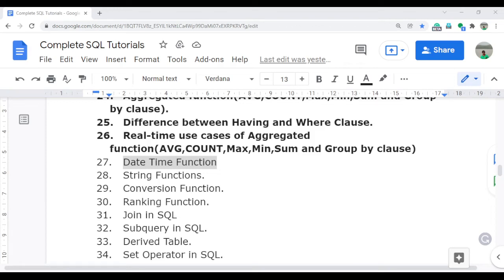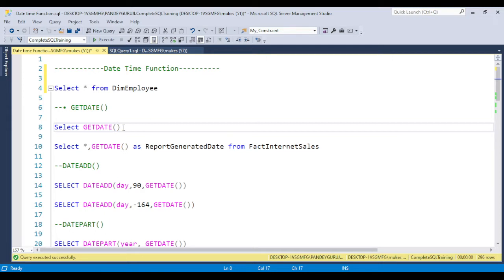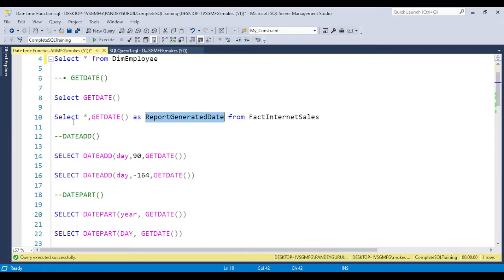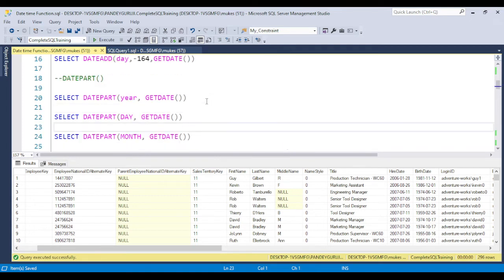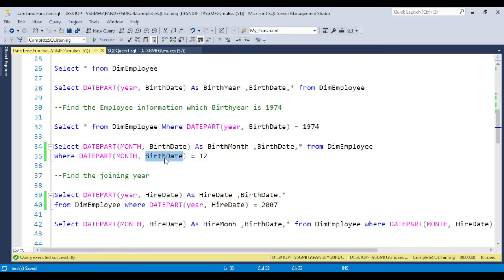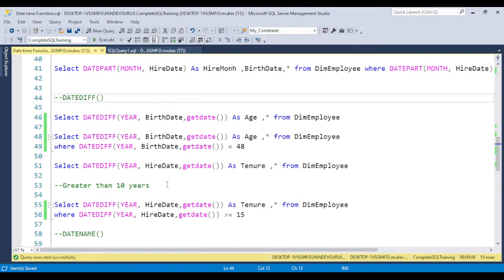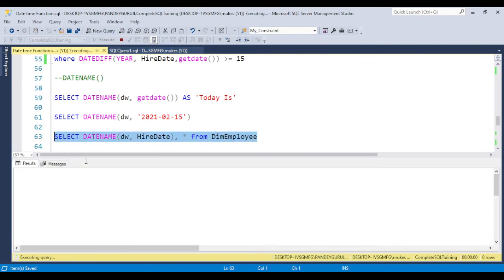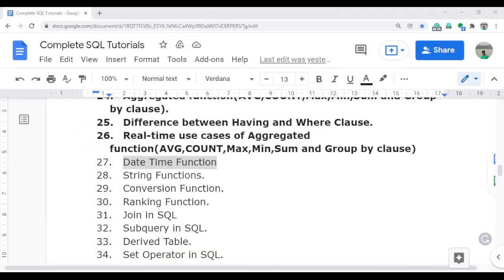27.Date Time Function in SQL|GETDATE(),DATEADD(),DATEPART(), DATEDIFF(),DATENAME(), EOMONTH()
This Video contains In-depth coverage Date Time Function in SQL. Covers all of the important queries and SQL commands of GETDATE(),DATEADD(),DATEPART(),DATEDIFF(), DATENAME(), EOMONTH(). In this videos series, you'll learn how to read and write complex queries. Handle tricky SQL interview questions. Implement complex SQL queries and answer popular interview questions on SQL. These videos series will help to crack interviews and get jobs in SQL Developer, Database Developer, Data Engineer, Reporting Analyst, Data Analyst, Data Scientist, System Analyst, Power BI Developer, Tableau Developer, BI Developer, etc.